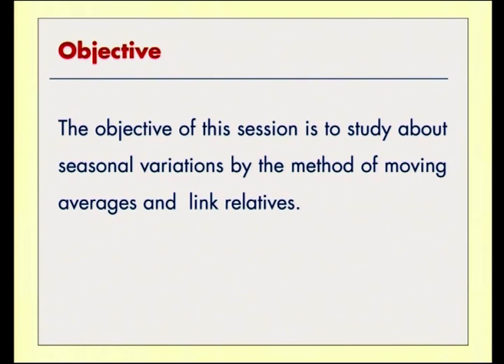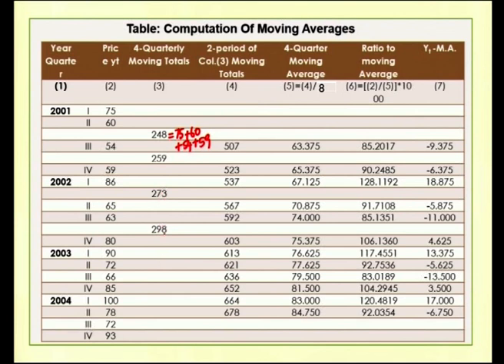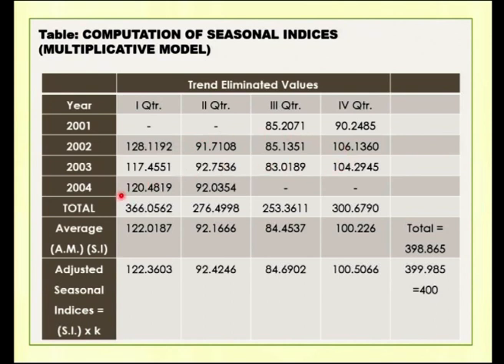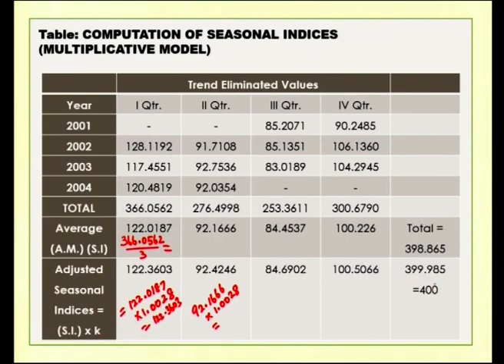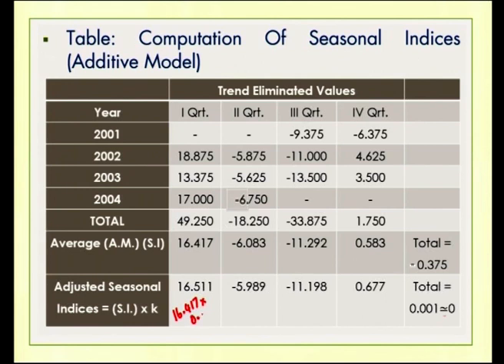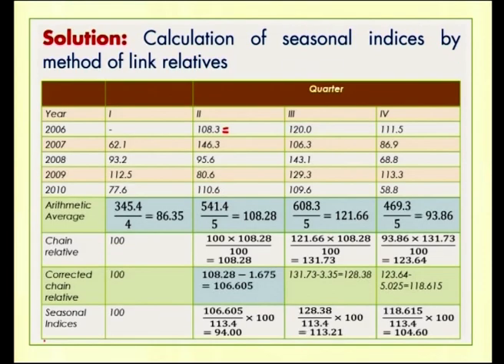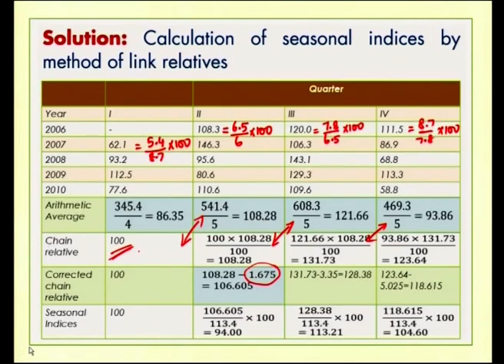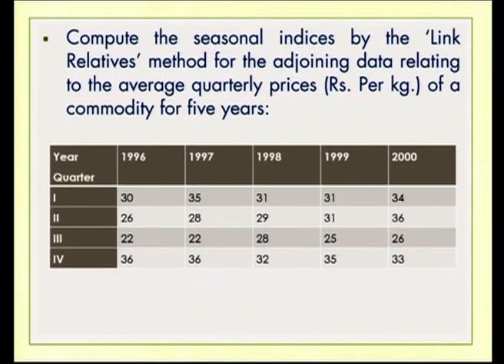Seasonal Variation-III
Title: Applied Statistics Part-07
Subject: Mathematical Sciences
Course Name: Applied Statistics